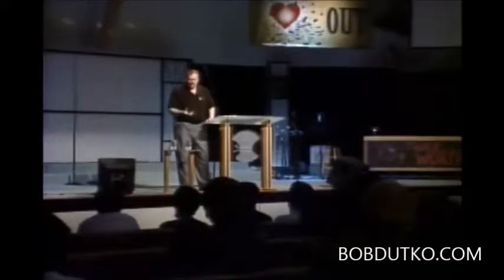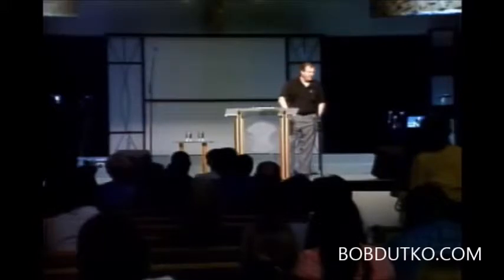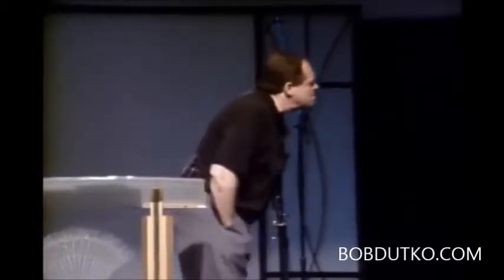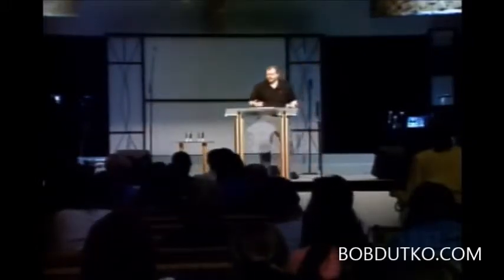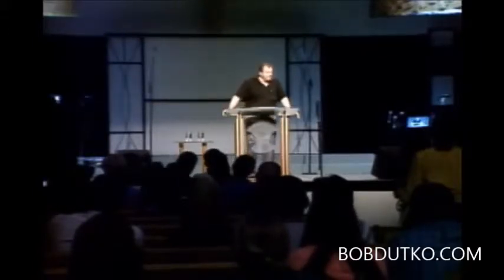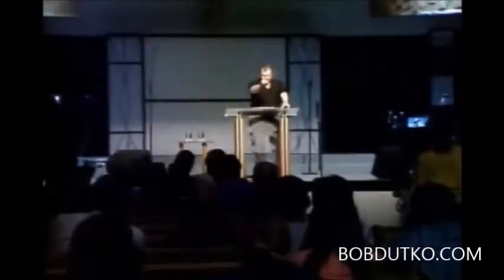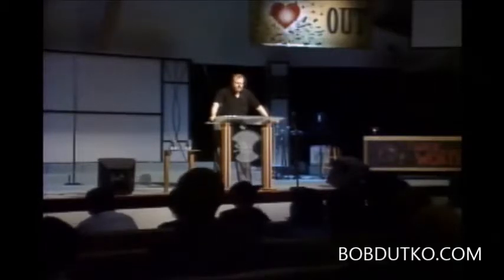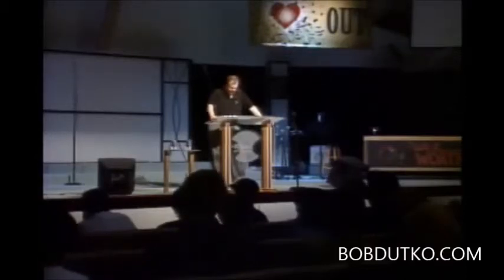Bob Dutko: Are Fossils Really Millions of Years Old?